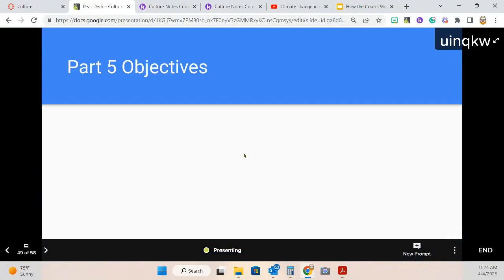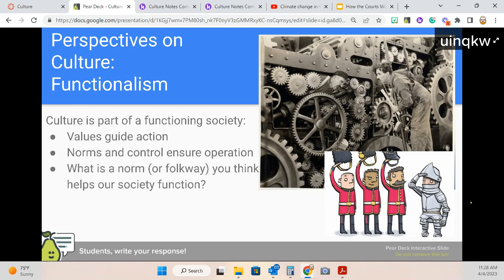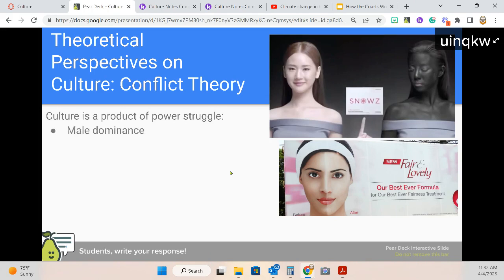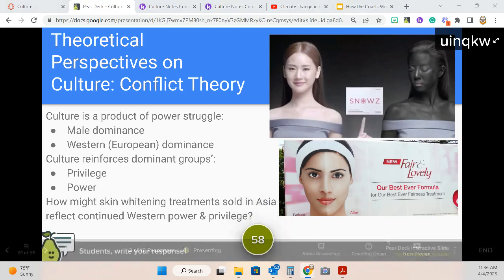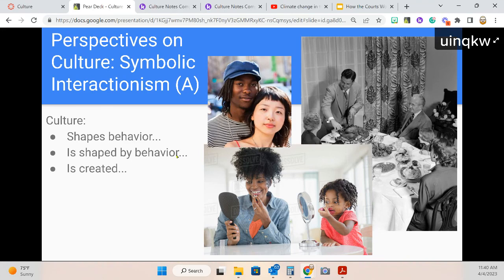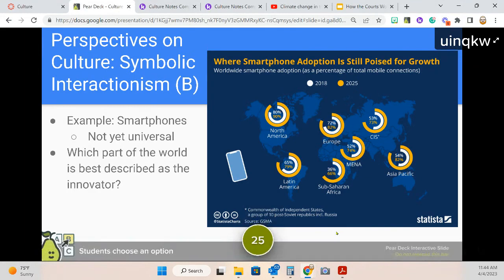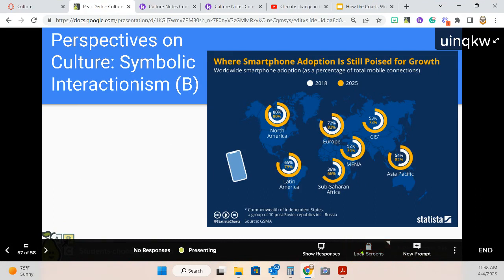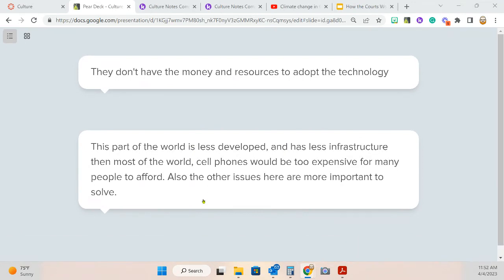Day 7 of Culture